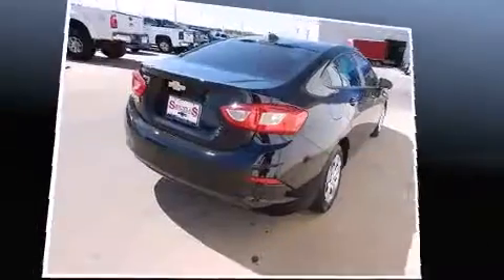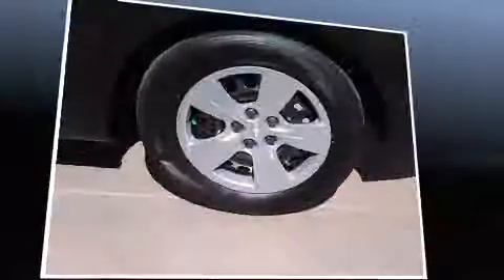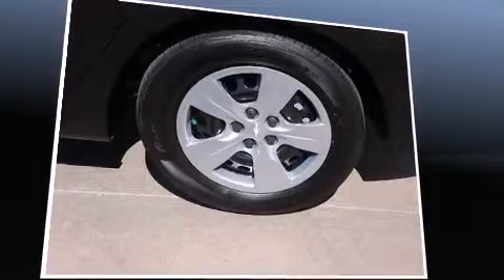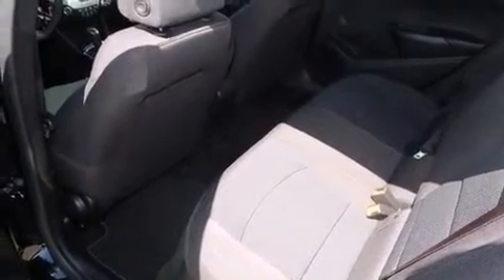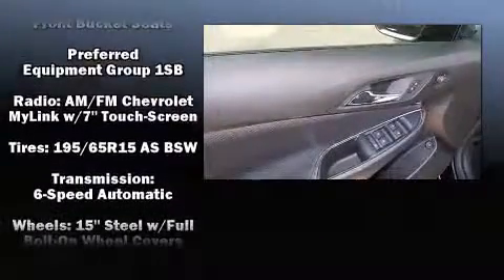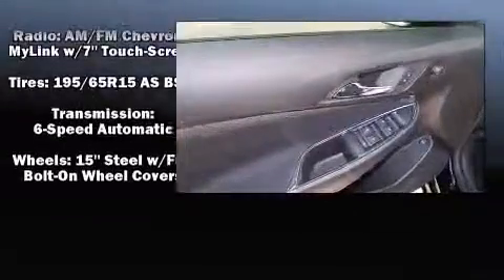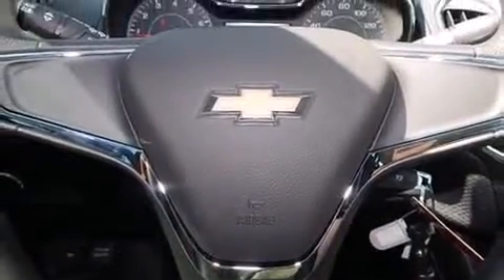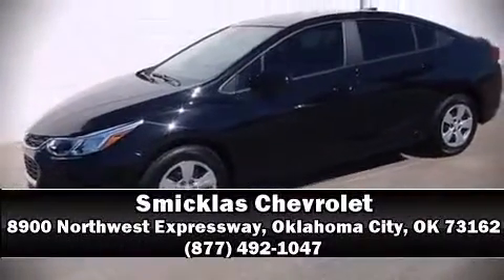2016 Chevrolet Cruze LS Auto in Oklahoma City, OK 73162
Smicklas Chevrolet
8900 Northwest Expressway

The 2016 Chevrolet Cruze. This 4 door, 5 passenger sedan is ready to drive off the showroom floor! Performance and efficiency are both prioritized thanks to the efficient 4 cylinder engine, providing a smooth and predictable driving experience. Both high fuel economy and flexible performance are assured by the 6 speed automatic transmission. Chevrolet prioritized comfort and style by including: variably intermittent wipers, a trip computer, an outside temperature display, fully automatic headlights, tilt steering wheel, power door mirrors, and power windows. Chevrolet ensures the safety and security of its passengers with equipment such as: head curtain airbags, front SIDE impact airbags, traction control, brake assist, a security system, onStar, and 4 wheel disc brakes with ABS. For added security, dynamic Stability Control supplements the drivetrain. Our sales staff will help you find the vehicle that you've been searching for. We'd be happy to answer any questions that you may have. Stop in and take a test drive!